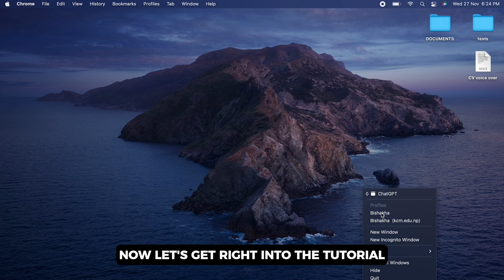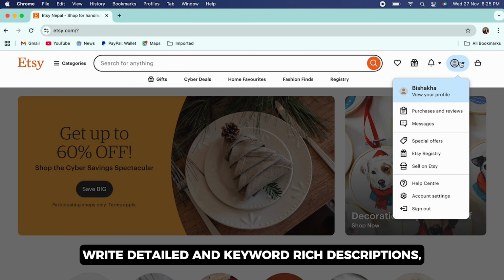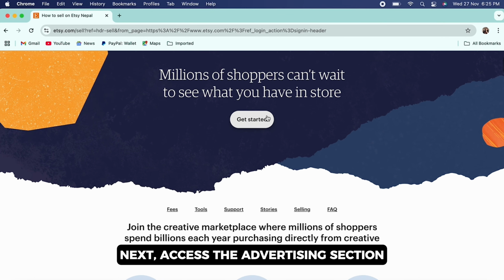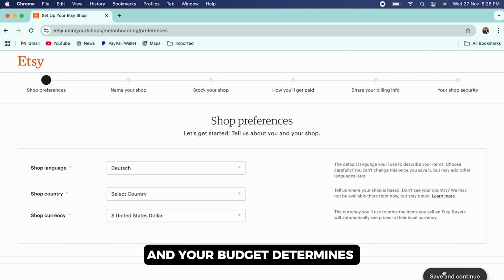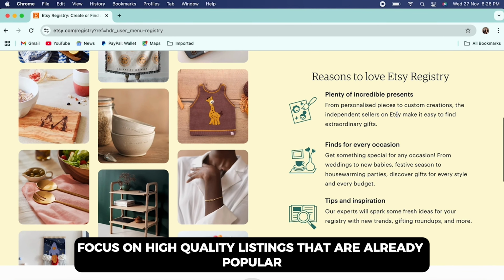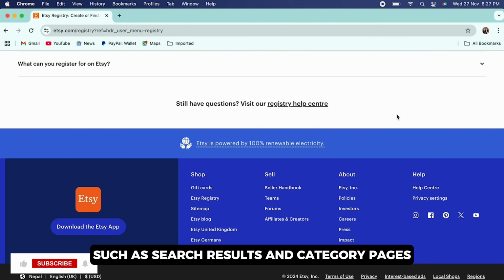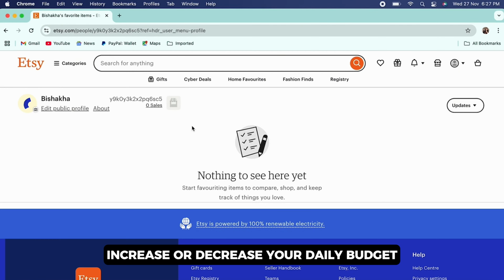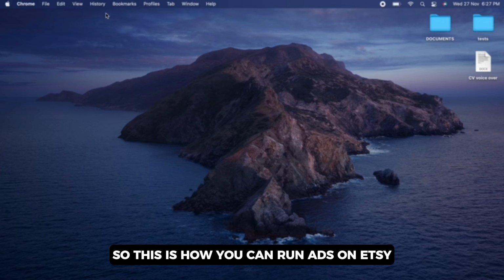How to Run PROFITABLE Ads on ETSY With New Shop (LATEST GUIDE)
**How to Run PROFITABLE Ads on Etsy With a New Shop (LATEST GUIDE) 📈💡 | Boost Your Sales in 2024**

Want to advertise your new Etsy shop and drive more sales? This 2024 guide will show you how to run effective and profitable Etsy ads, even if you’re just starting out!

In this video:
0:00 - Introduction
0:05 - How to Run PROFITABLE Ads on Etsy With a New Shop

We’ll walk you through setting up your first Etsy ad campaign, choosing the right budget, targeting the right audience, and optimizing your listings to maximize your ad spend. Plus, learn tips for tracking ad performance and adjusting your strategy for better results.

Start running successful Etsy ads today and grow your new shop into a profitable business with this expert guide for 2024!